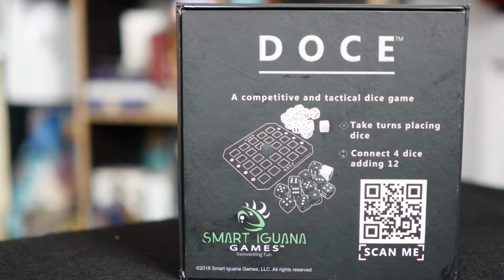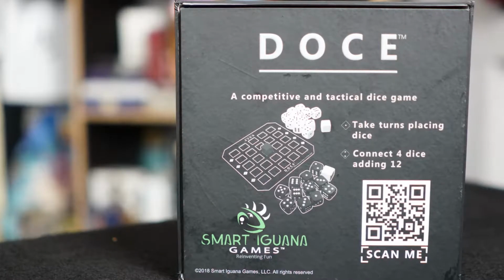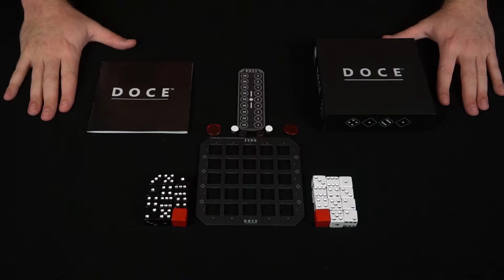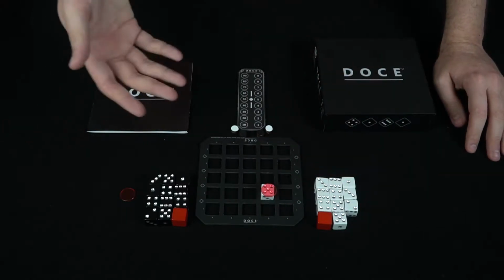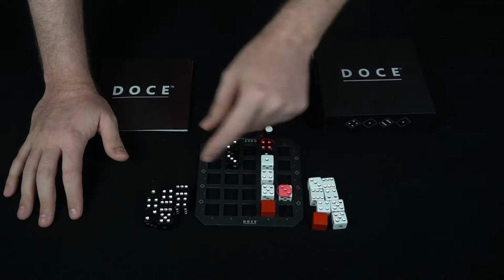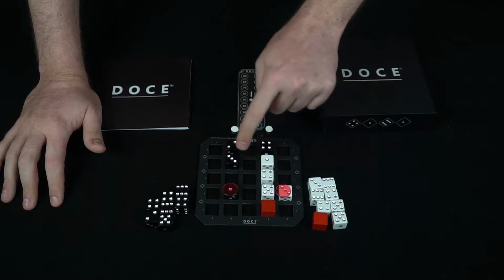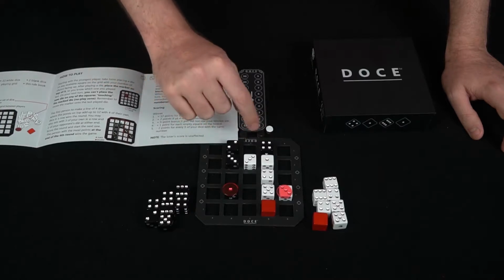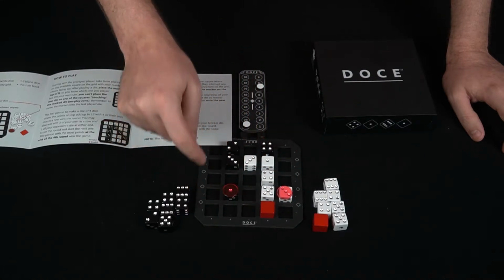DOCE - Abstract Board Game Review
DOCE - Review by Unfiltered Gamer

Check out DOCE at: Coming Soon!